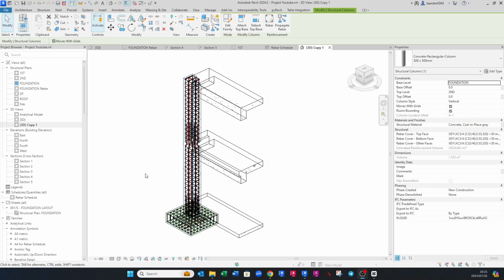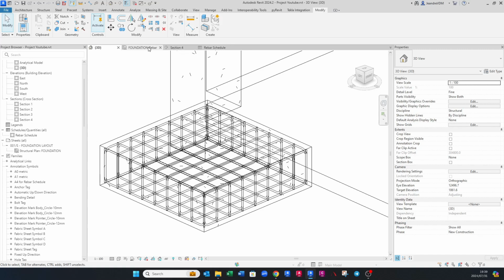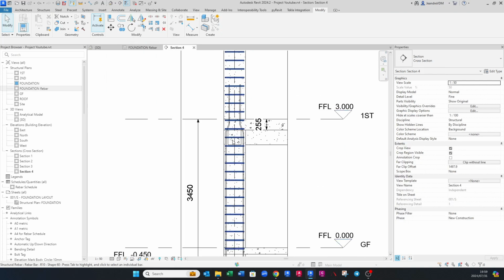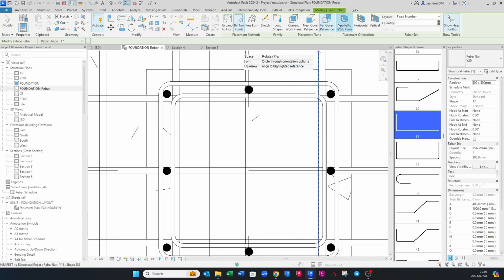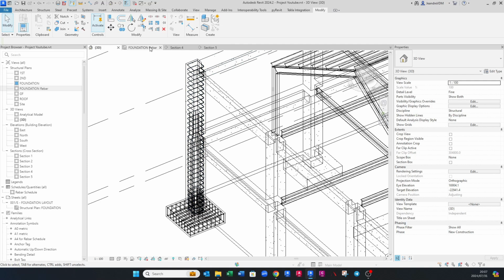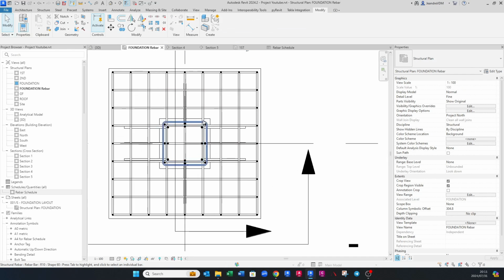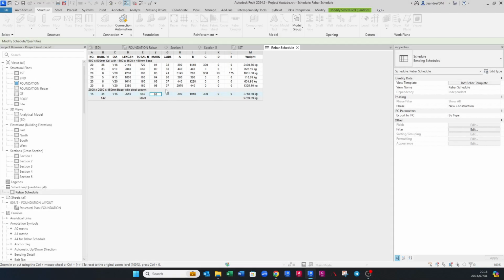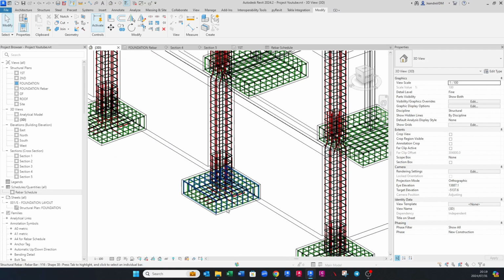Revit Structures - Foundation & Column Reinforcing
In this video, you'll learn how to create reinforcement for foundations and columns. l also guide you through the interface of a bending schedule and show you how to color code the reinforcement by bar mark sizes using filters.

Chapters:

00:00 #1 Introduction
00:19 #2 Foundation Rebar
03:24 #3 Column Rebar
16:08 #4 Viewing Bending Schedule
16:35 #5 Propagate Foundation Rebar
18:19 #6 Changing Rebar Partition Name
19:45 #7 Filter Bending Schedule to Partition Name
20:10 #8 Propagate Column Rebar
20:48 #9 Changing Rebar Bar Mark Numbers
21:33 #10 Colour Coding Rebar by Diameter Sizes
24:00 #11 Outro